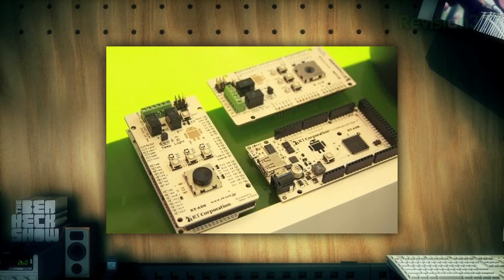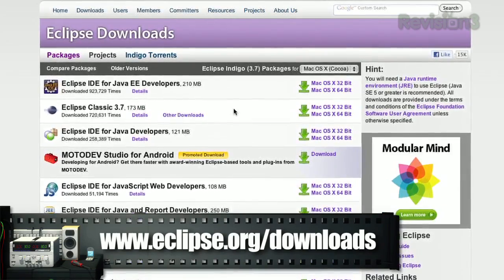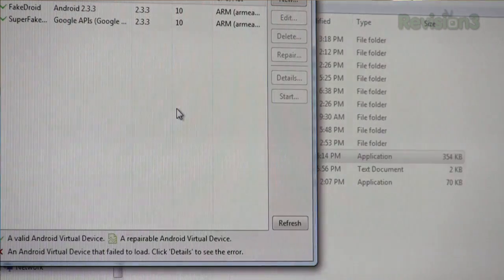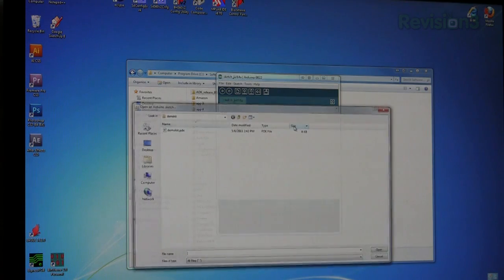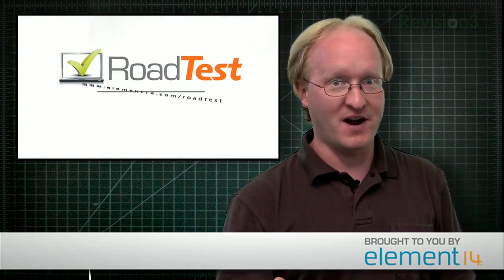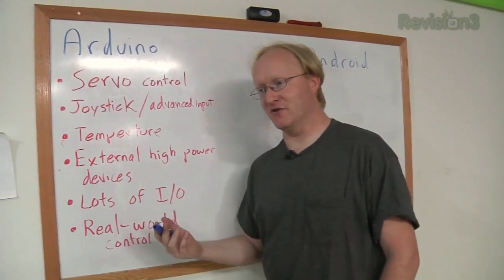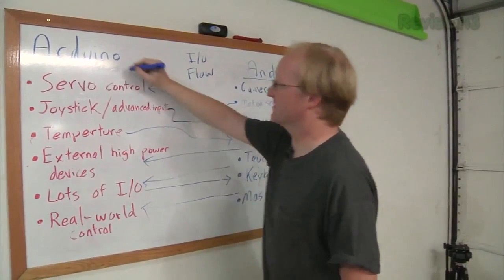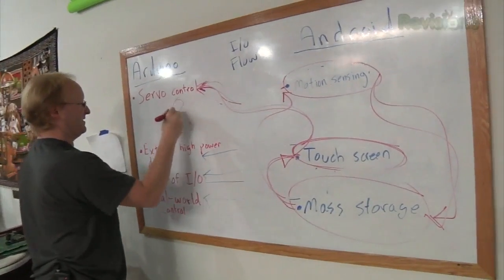The Google ADK and Your Android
Ben checks out the Google ADK, a device that connects your Android phone to an Ardunio MCU and plans a project with it.